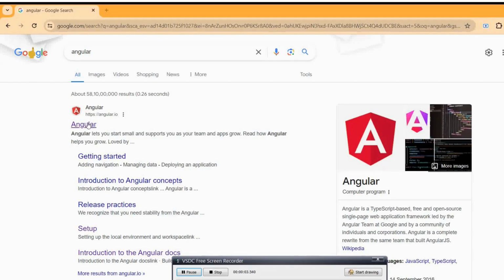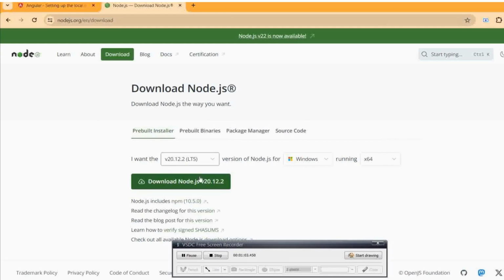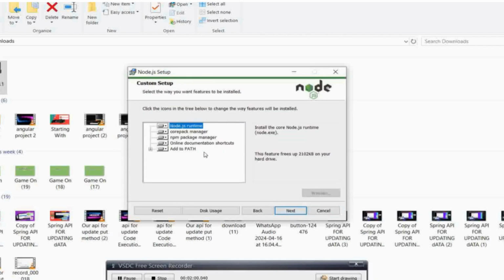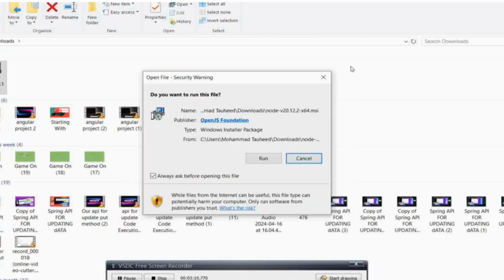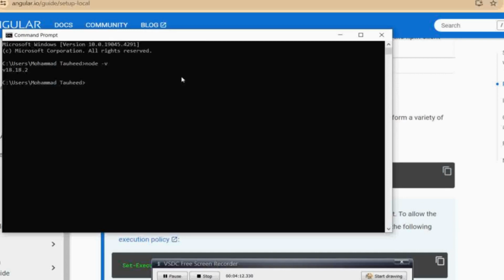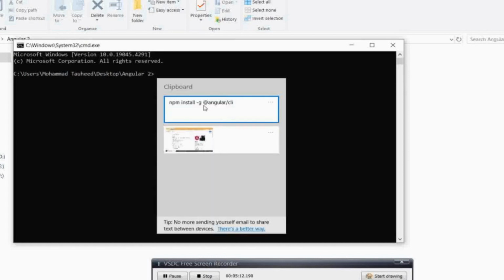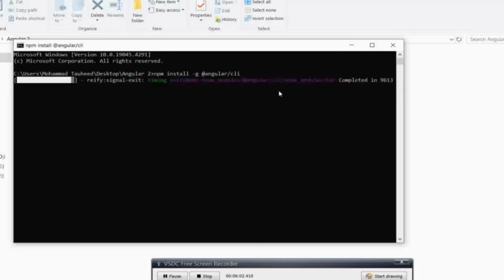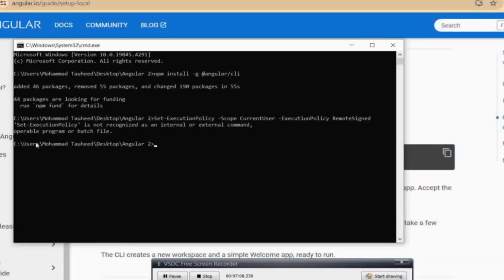How To Install Angular 17 in Windows 10 !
How to install Angular 17 ?, How to install Angular using cmd ?, What is required to install Angular ?

Hey There !, Here , we are looking of how you can install or setup Angular in your System !

To install Angular, first, ensure you have Node.js and npm installed. Then, globally install Angular CLI using npm. Next, create a new Angular project with Angular CLI. Navigate to the project directory and run the development server with `ng serve`. Finally, access your Angular application by opening a web browser and navigating to `

Timelines :
01:00  --  Installation of Node !
03:43  --  Looking to Different Setup Requirements !
04:47  --  Installation of Angular using npm i.e. Node Package Manager.